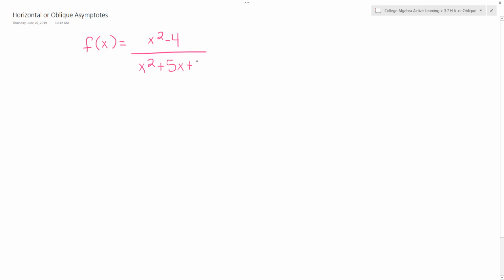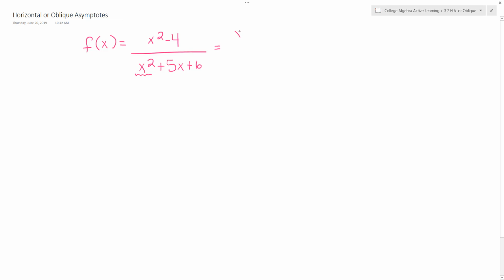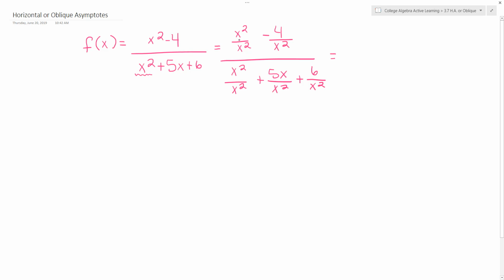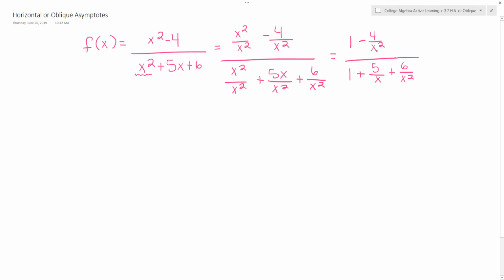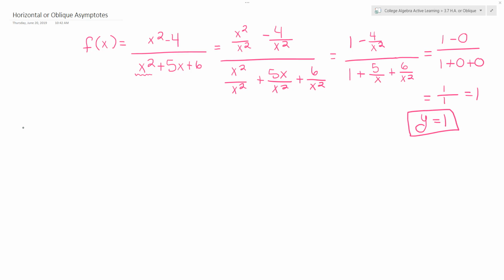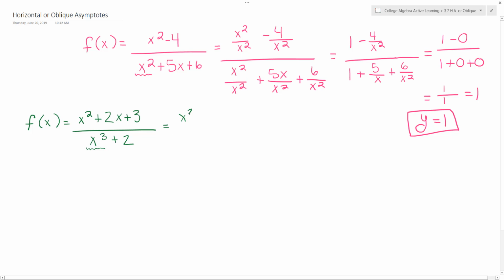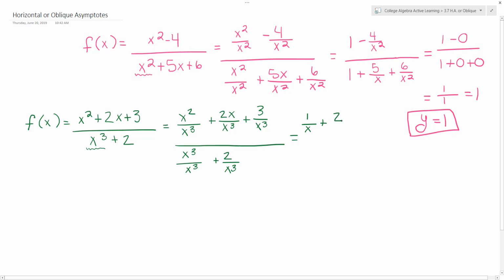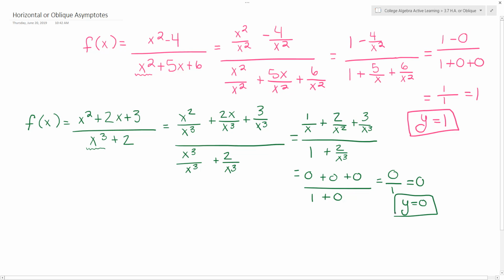3 6 Limit Approach to Horizontal Asymptotes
Use the limit approach to find horizontal asymptotes.